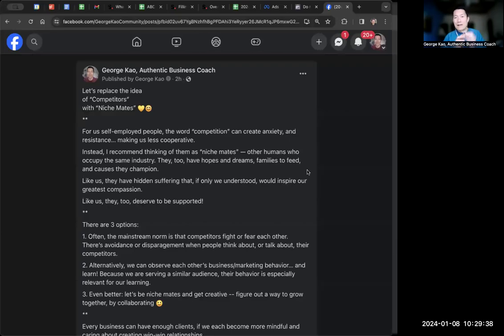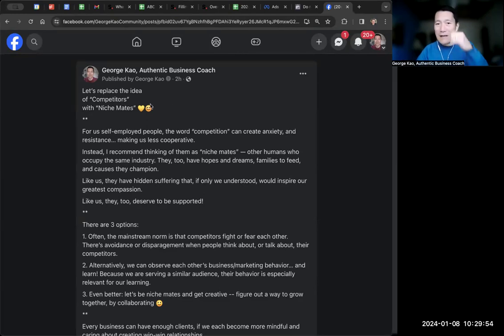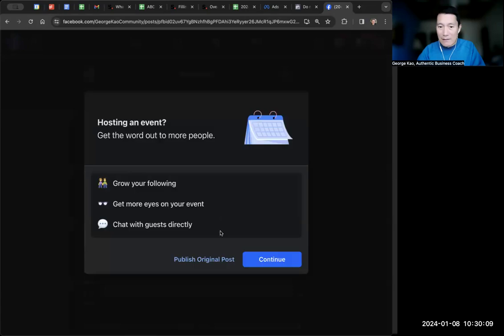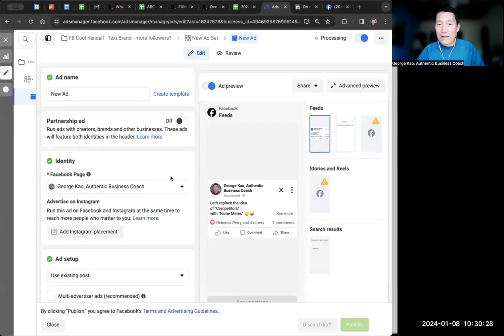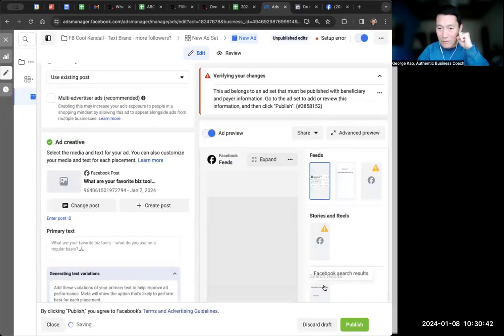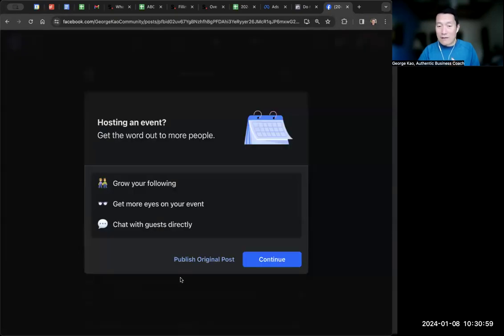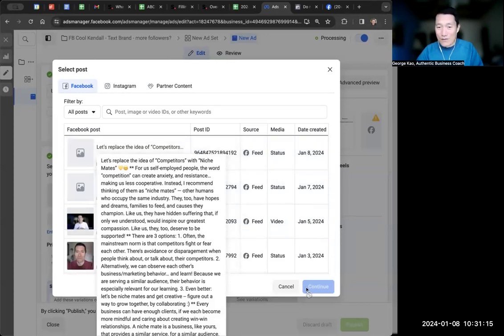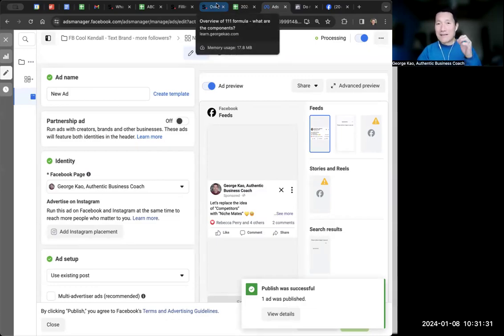Want to edit an FB post after running an Ad? Here's how...